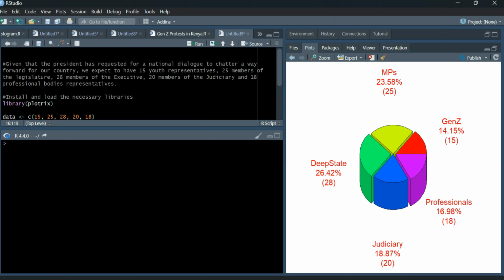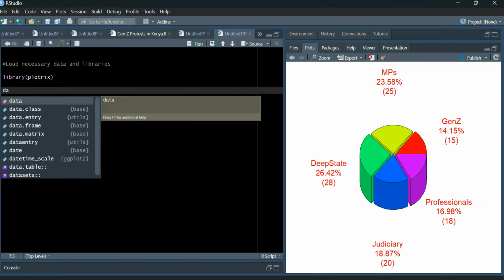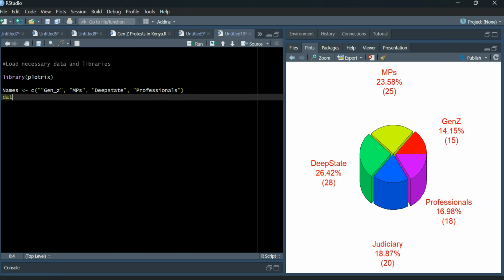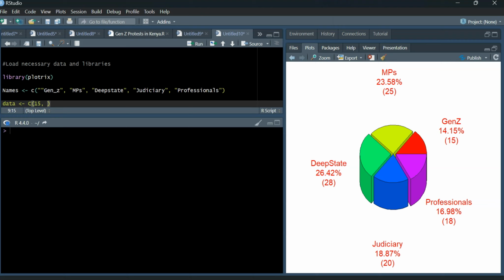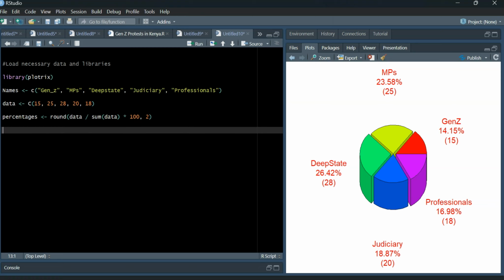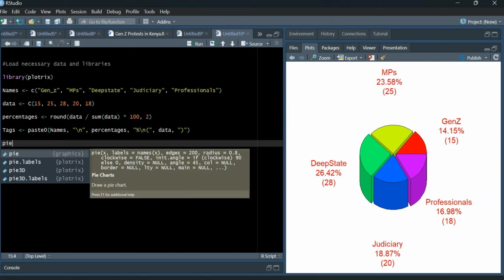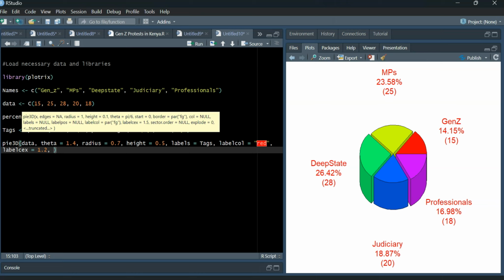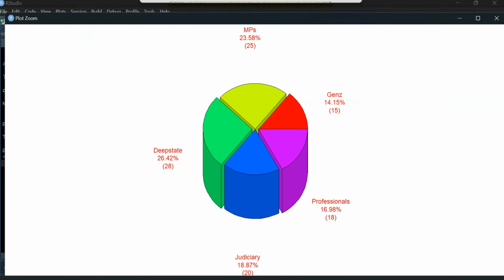3D Pie Charts